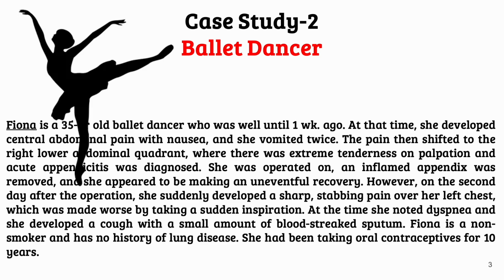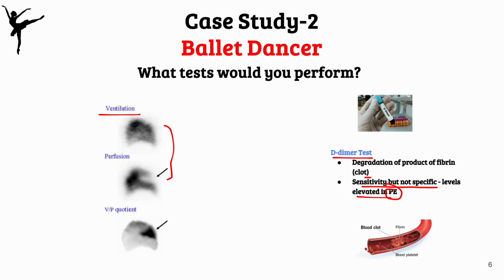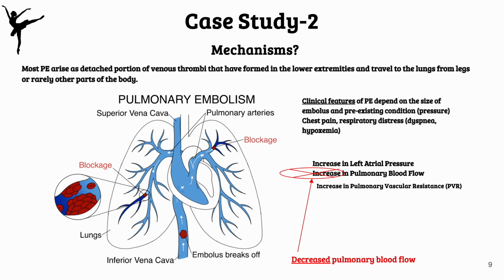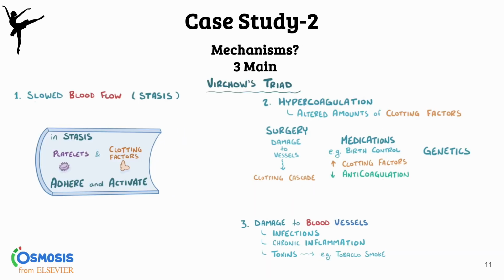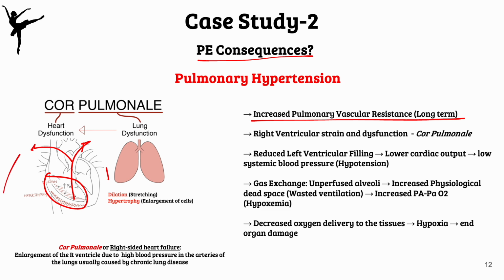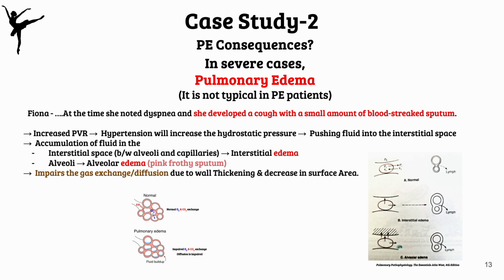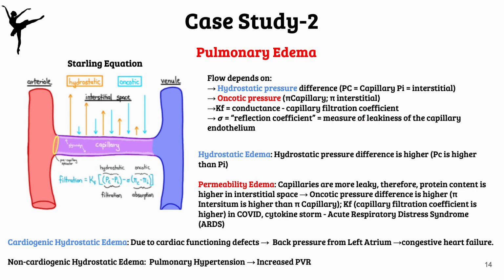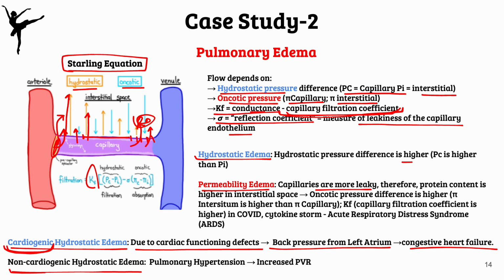Case Study 2 Respiratory Review-2 2025